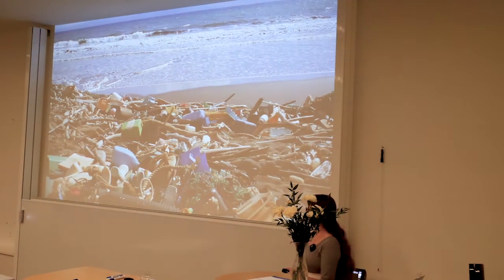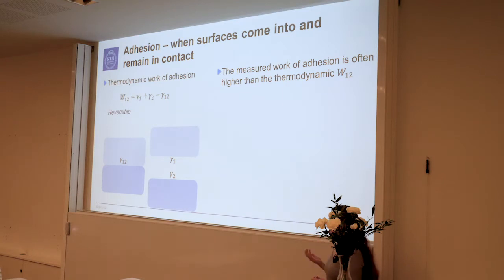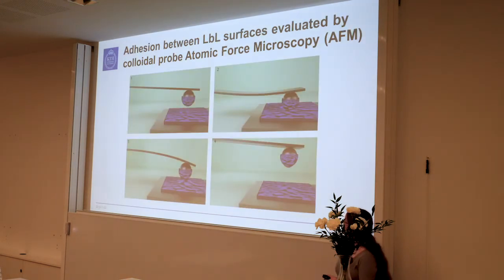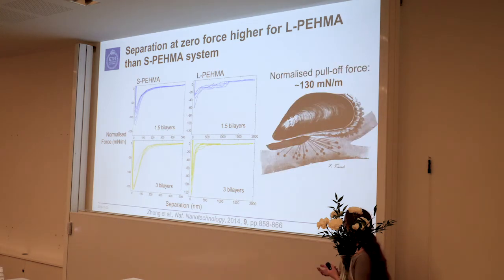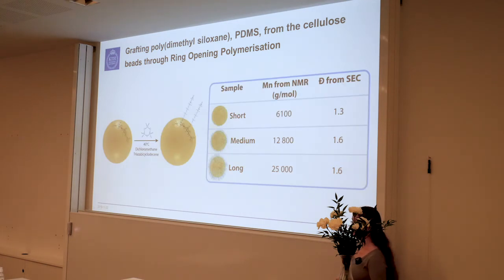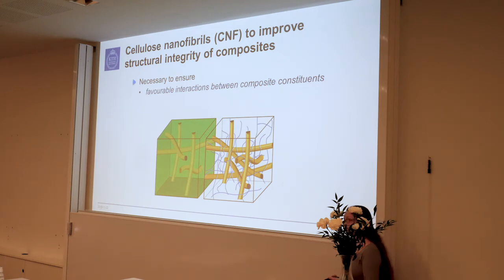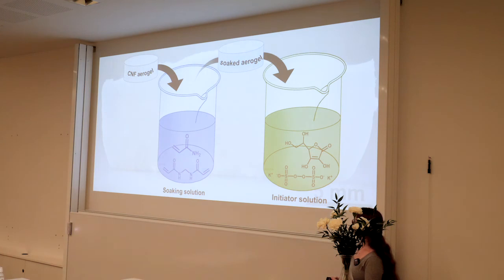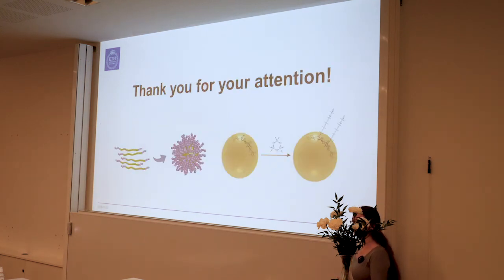Defense of dissertation: Andrea Träger KTH 191122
Strategies for Molecular Engineering of Macroscopic Adhesion and Integrity Focusing on Cellulose Based Materials

Supervisor: Lars Wågberg, KTH,
Co-supervisors: Eva Malmström, KTH, Anna Carlmark KTH

Abstract

Many aspects of modern human life pose a strain on the delicate ecosystems around us. One example is marine litter – mainly various plastic items – which accumulate in the marine environment, where they cause problems for the fauna, such as ingestion and entanglement.The widely used plastics offer many advantages for packaging, such as low cost and easy processing into many shapes. However, in addition to their low biodegradability leading to their persistence and accumulation in nature, they are largely manufactured from petroleum,a non‐renewable resource. Clearly, it would be highly desirable to exchange the petroleum‐based materials for biodegradable ones from renewable resources. Cellulose, as the most abundant biopolymer, is one choice. There are however challenges in terms of replacing currently used plastics with cellulosic materials. One is the low ductility and formability of cellulose. Various efforts are undertaken to increase the formability of cellulose. One approach to increase the renewable fraction within a material is to utilise the intrinsic stiffness and strength of cellulose to increase the structural integrity of a composite. To fully optimise these types of materials, a fundamental understanding of the interaction across interfaces within the material is essential. The main objective in this thesis was to elucidate strategies to measure, to tune and to control the interaction across interfaces. Specific polymers were designed and synthesised which could be used to modify surfaces to achieve a wet adhesion as high as that of mussel foot protein. Many properties of the joint were tuneable by varying length and structure of the polymer and amount of polymer deposited on the surfaces. A method to accurately evaluate interfacial adhesion between a chemically modified cellulose material and another surface was successfully developed, using nanometre smooth cellulose probes exhibiting bulk material properties. Two composite materials containing cellulose as reinforcing element were successfully prepared,utilising different strategies to control and enhance the interaction between the composite constituents. Together, these findings contribute to the knowledge of how to evaluate and control the interaction across an interface.